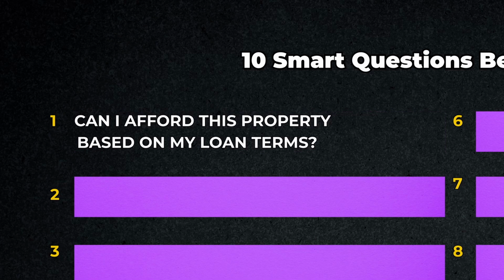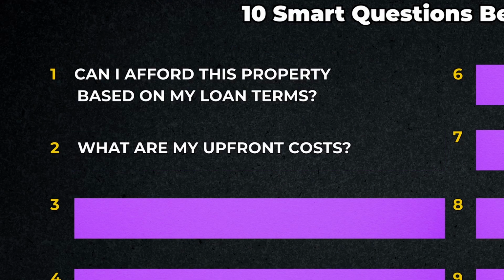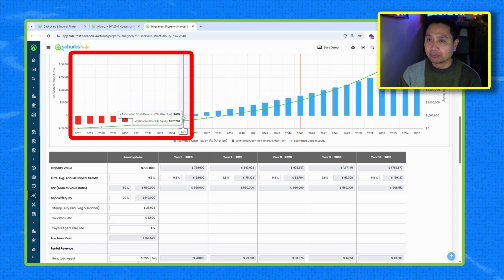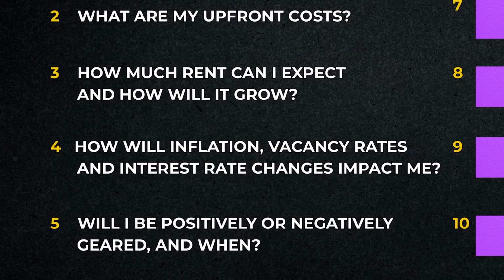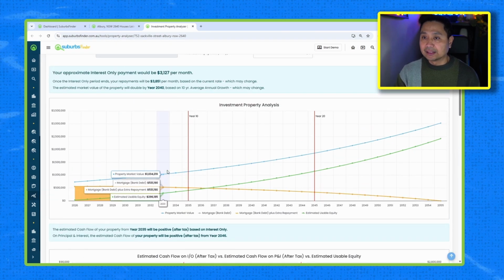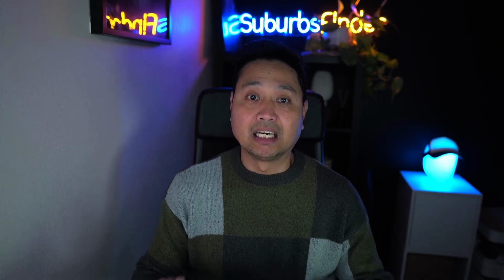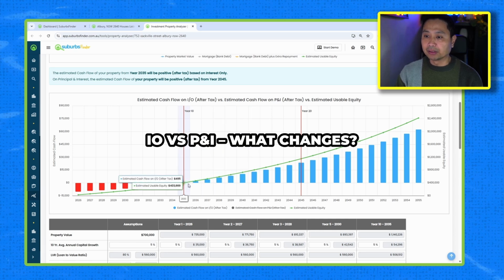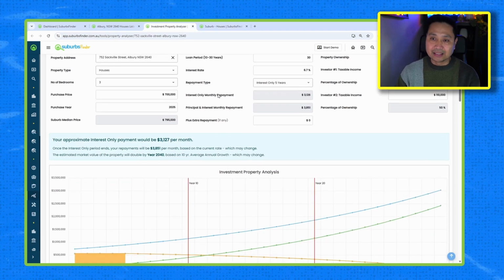How to Buy Investment Property in 2025 (Without Making Expensive Mistakes)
Thinking of buying your next investment property in 2025? Most investors rush in without checking the key steps that can make or break their portfolio growth.

In this video, I’ll walk you through a 10-step process to assess your the property you want to buy, understand your position, and plan the smartest next move. Following this will help you grow faster while avoiding costly mistakes that slow investors down.

Whether you’re aiming for capital growth, building cash flow, or diversifying your portfolio, this guide will help you approach 2025 with confidence.

This isn’t theory, it’s a step-by-step breakdown using real market data. Whether you’re a first-time investor or a buyer’s agent, this tool can save you time, stress, and money.

Gilbert Melgar is the founder and CEO of SuburbsFinder, bringing over 20 years of data analytics experience to the property sector. After graduating, he moved from the Philippines to Australia, where he encountered both the challenges and opportunities of property investing. He first entered the market in 2016, applying his analytical skills to identify undervalued suburbs and investment hotspots. In the process, he spotted a gap in accessible, suburb-level research tools, which resulted in him creating SuburbsFinder.

SuburbsFinder is a leading property research and analytics tool that aggregates and transforms public data, drawn from government sources, property sale and rental listings, and agent reports, into interactive dashboards and reports for over 15,200+ Australian suburbs.

0:00 - Intro: 10 Questions Every Investor Must Ask
0:34 - Q1: Can I afford this property based on my loan terms?
1:43 - Location & Safety Check (Before analysing the deal)
2:29 - Q2: What are my upfront costs?
3:47 - Q3: How much rent can I expect, and how will it grow?
5:18 - Q4: How will inflation, vacancy rates, and interest rate changes impact me?
6:15 - Q5: Will I be positively or negatively geared – and when?
7:49 - Q6: What will my property be worth in the future?
9:29 - Q7: How much equity will I build, and when?
10:21 - Q8: How much faster can I pay off my loan by making extra repayments?
11:44 - Q9: How does switching between Interest Only and P&I affect my cash flow?
12:47 - Q10: Is this a good property to buy based on 30-year profitability?
13:27 - BONUS: Reverse engineer your strategy with 1 click
14:06 - Outro: Stop guessing. Start investing smarter.